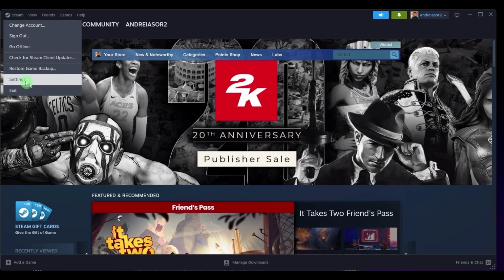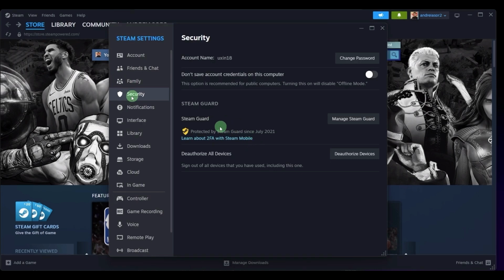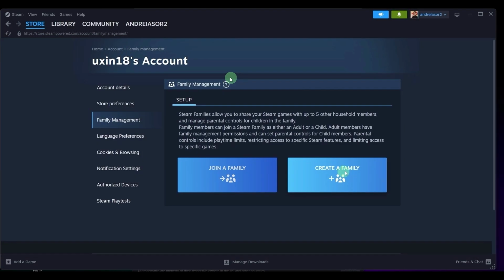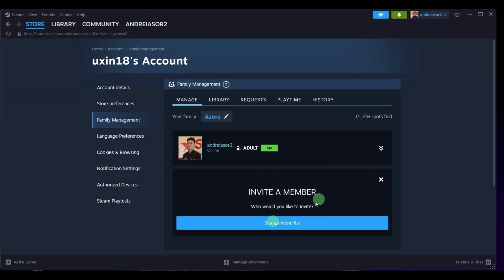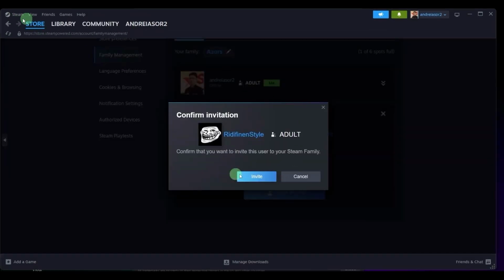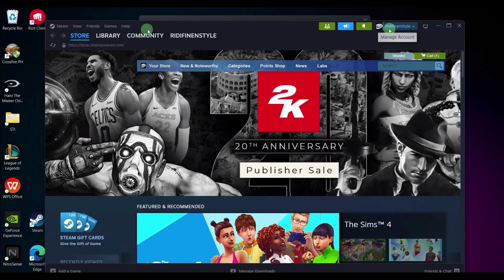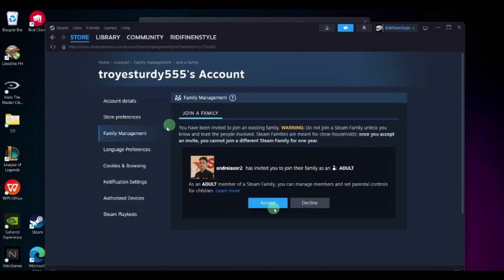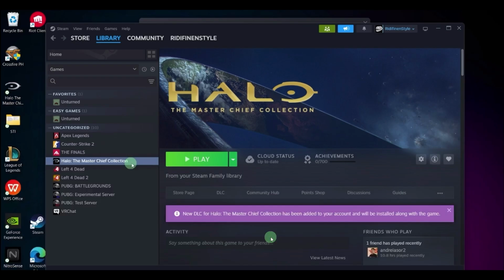How To Enable Steam Family Sharing (Easy Way)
This tutorial will explain how to enable Steam family sharing. Use this updated method to connect your Steam account with a family member so you can allow them to play games in your personal Steam library.